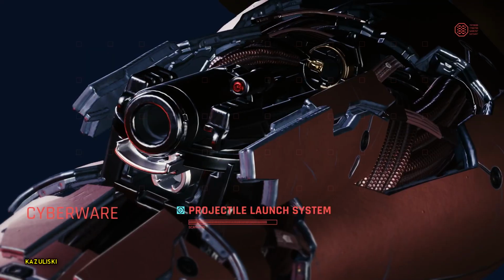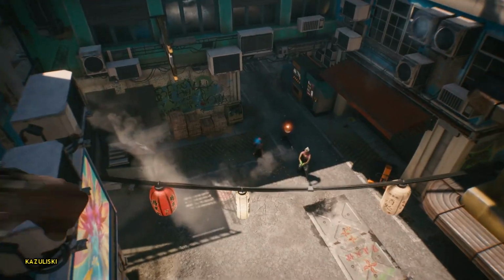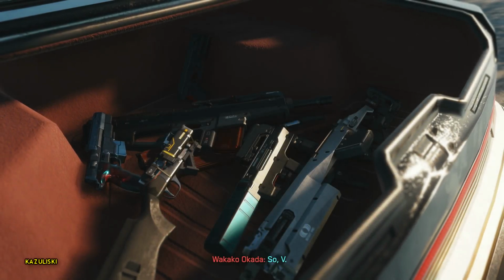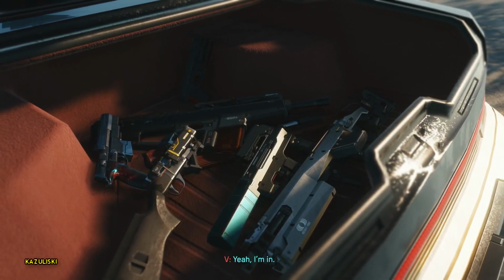Cyberpunk 2077 Lore - History of Cyberware - Cyberpunk Lore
Cyberpunk 2077 Lore - Cyberware - Kazuliski - Cyberpunk Lore - Cyberpunk - CD PROJEKT RED

Thank you for Chippin' In, Choom! Want to be a Cyberpunk Edgerunner like Lucy Kushinada or a Night City legend like Morgan Blackhand or Adam Smasher? Dive into Preem Cyberpunk 2077 Lore from Kazuliski